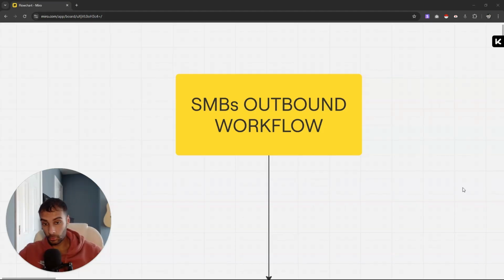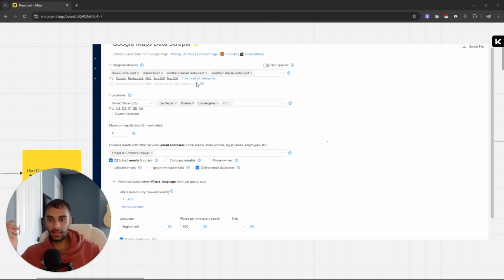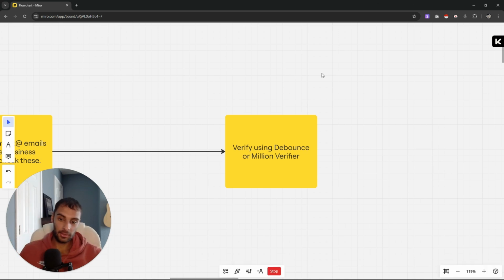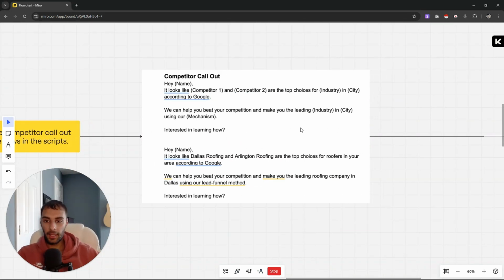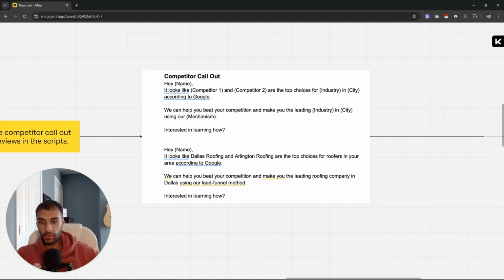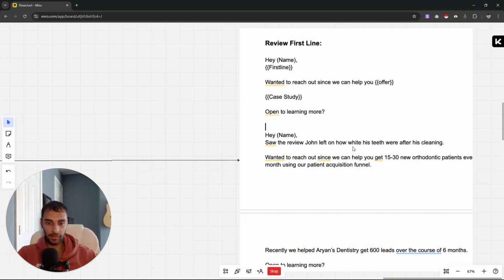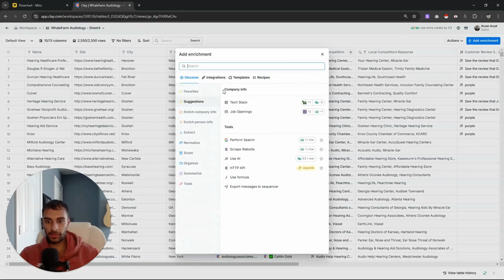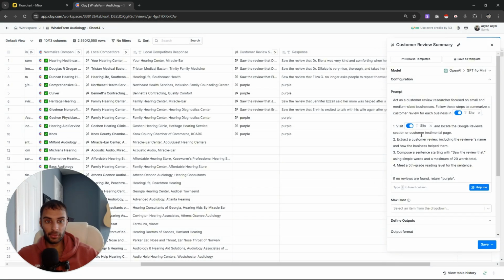Steal My $10,000 AI SMB Outbound Workflow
If you're a B2B business making over $30k/m, and want your next 3 calls/demos for free, book a time below:

Steal the clay table below: (MAKE SURE YOU ADD A EMAIL COLUMN TO THE TABLE):